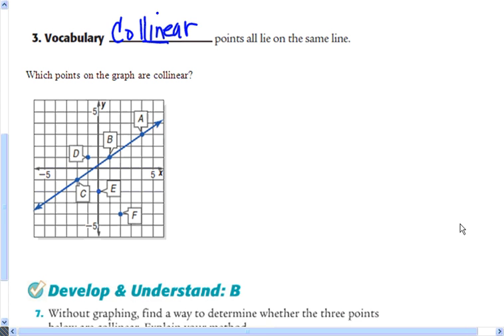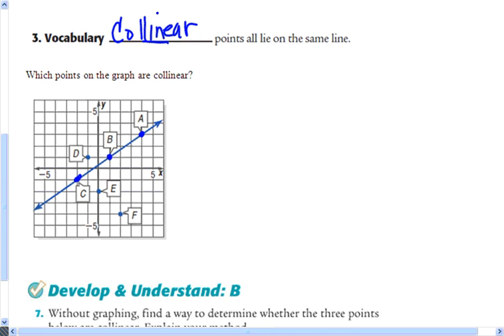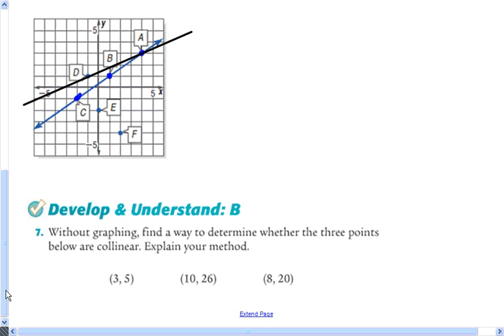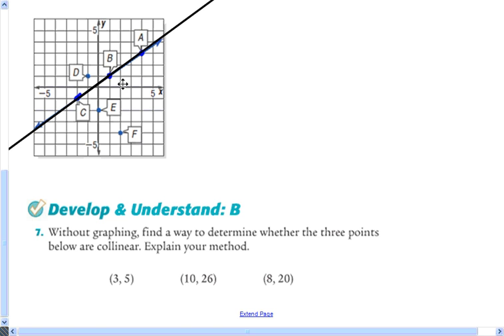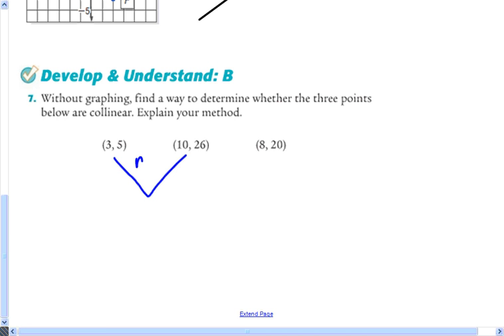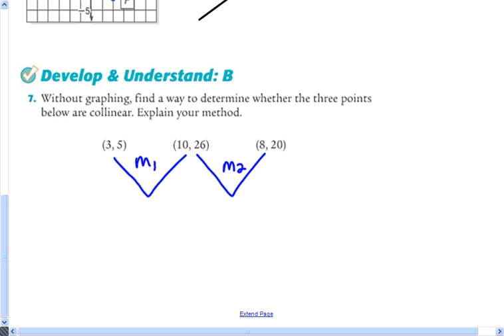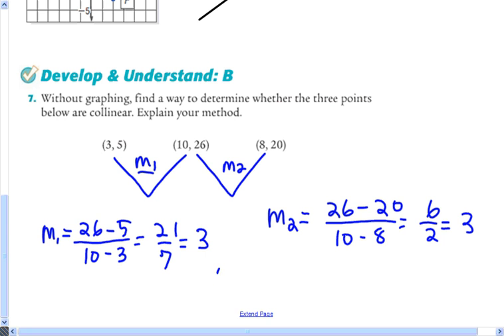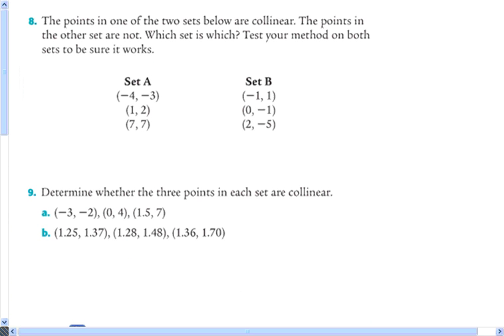Lesson 2 1 1 Part 3